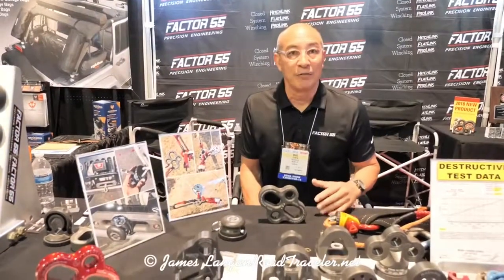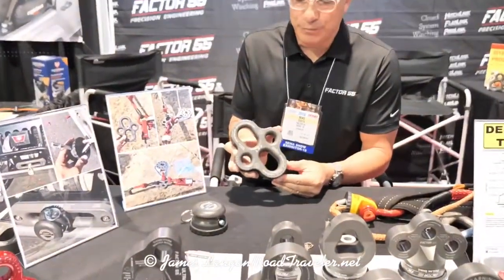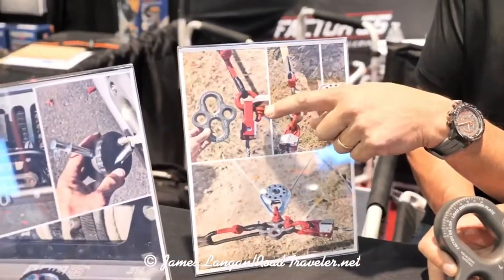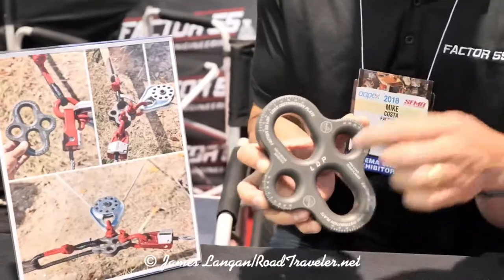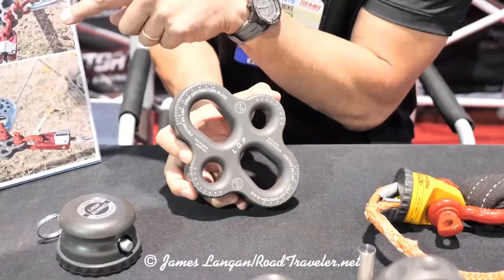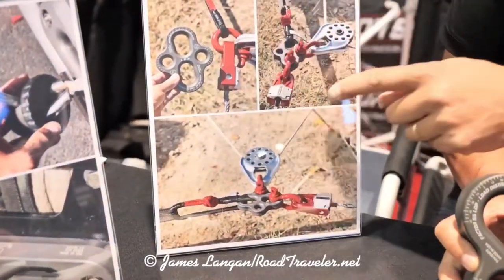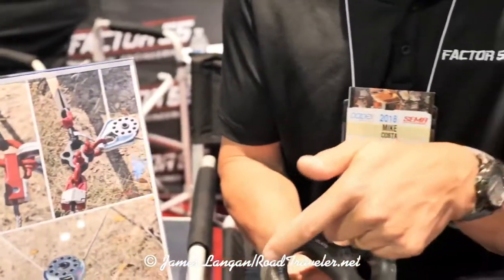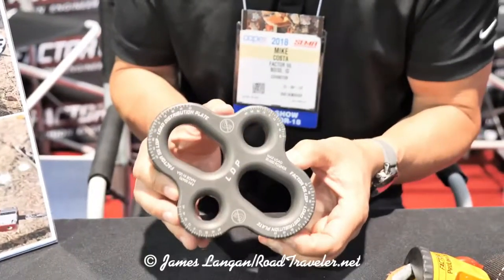Factor 55 LDP Load Distribution Plate